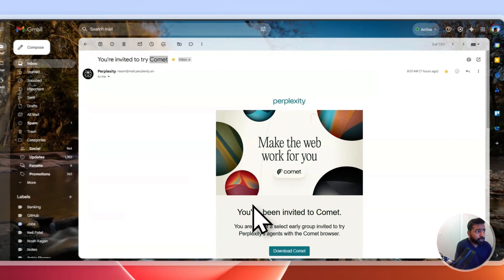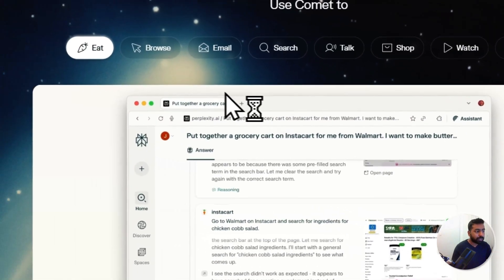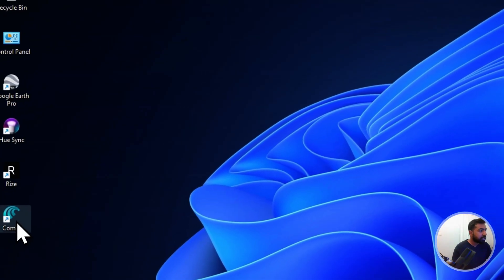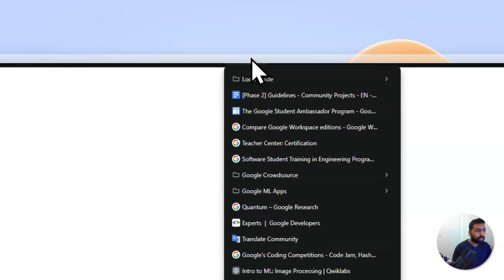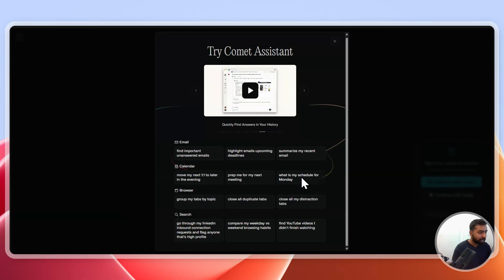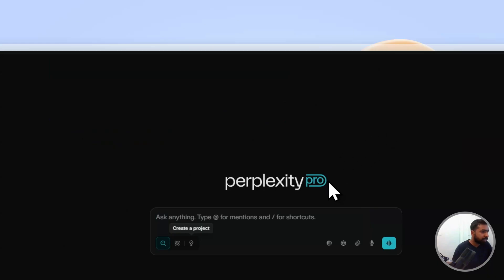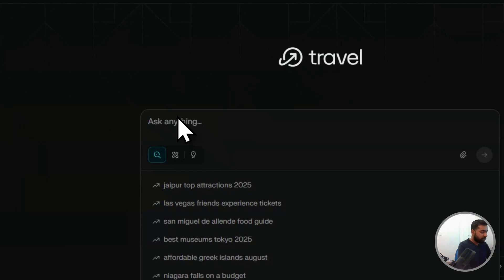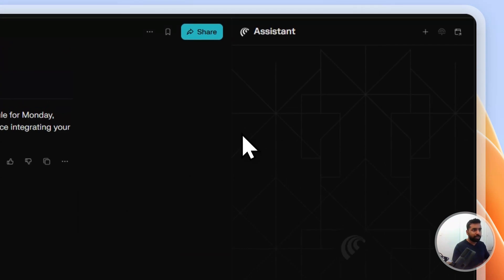How to Get Early Access to Perplexity’s Comet Browser!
Here’s how you can get a free invite to Comet — the AI-powered browser that's changing the game for search and research.

In this video, I’ll show you:
✅ What Comet is and why it’s unique
✅ Step-by-step guide to get early access (even without an invite!)
✅ Tips to skip the waitlist or get invited faster
✅ How it compares to ChatGPT, Arc, and traditional browsers

📌 Recode Hive – Helping you learn development with fewer complexities to build a better tomorrow.